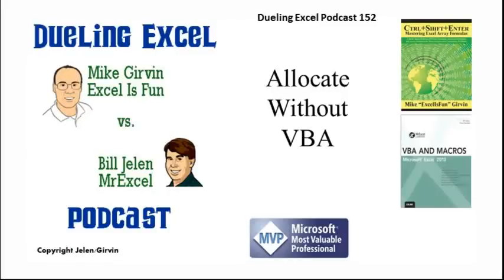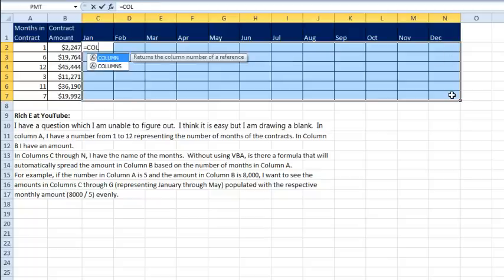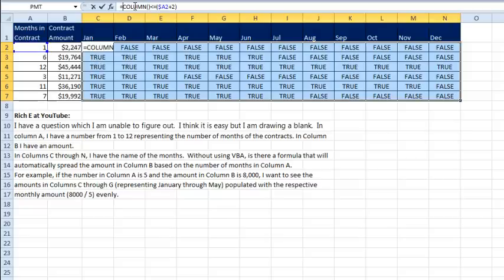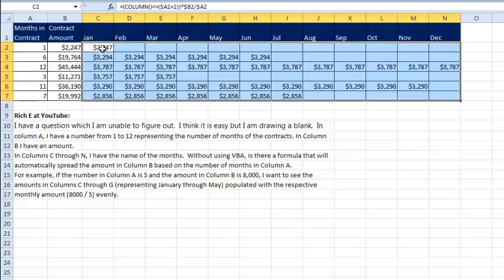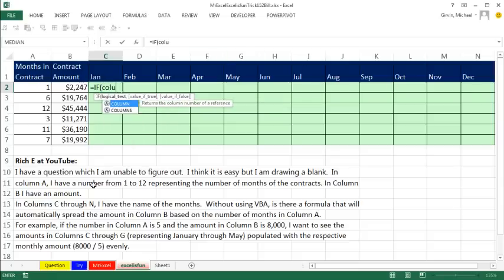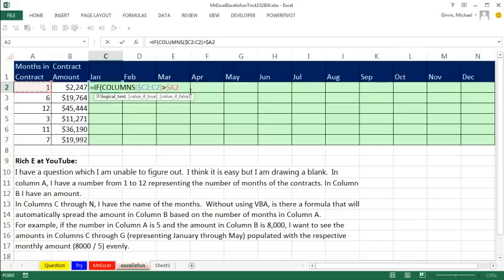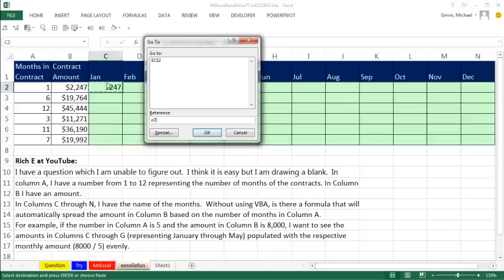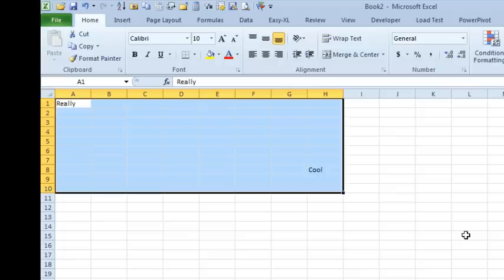Excel - Dueling Excel - Split a Contract over N Months - Duel 152 - Episode 1860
Microsoft Excel Tutorial: Dueling Excel - Split a Contract over N Months - Duel 152.

Welcome back to another episode of the Dueling Excel Podcast! I'm Bill Jelen from MrExcel, and I'm joined by Mike Girvin from Excel Is Fun. In this episode, we tackle a question sent in by Rich E from YouTube. He wants to know how to allocate a contract amount over a specific number of months using only formulas, no VBA. So, let's dive in and see how we can solve this challenge.

First, we need to figure out which month we are in. To do this, we use the COLUMN function to get the column number, but we need to adjust it by two since January is in column C. Then, we use the less than or equal to function to check if the column number is within the number of months specified in the contract. If it is, we want a number to appear, otherwise, we want nothing. To achieve this, we use the Boolean trick by multiplying the result of the less than or equal to function with our calculation of the contract amount divided by the number of months.

However, this formula gives us zeros instead of blanks for the months that are not included in the contract. To fix this, we use the custom number format to show blanks instead of zeros. On the other hand, Mike uses a straight IF statement with the COLUMNS function to compare the column number to the number of months. He also uses the dollar sign to lock the column in the first cell and relative referencing for the second cell when copying the formula. He then uses the null text string to show nothing if the logical test is true, and the calculation if it is false. He also shares a cool trick of holding down the Shift key when selecting a range in the Go To function.

We hope you found this episode helpful and learned some new tricks for allocating contracts without VBA.

Table of Contents:
(00:00) Allocate without VBA
(00:10) Question from Rich E. on allocating contract amount over months
(00:27) Using COLUMN function to determine month number
(01:00) Using IF and Boolean trick to allocate amount
(01:38) Formatting cells to show blanks instead of zeros
(02:11) Mike's approach using IF and COLUMNS function
(03:01) Copying formula using F5 and Shift key
(04:19) Clicking Like really helps the algorithm

This video answers these common search terms:
allocate without VBA
Boolean trick
COLUMN function
COLUMNS function
contract amount
custom number format
dueling Excel
Excel podcast
formulas
IF function
null text string.
number of months

Rich wants to know how to allocate a contract amount of N months, where N is a value shown in column A. Rich is looking for a formula, no VBA. Today's Duel shows a few solutions.